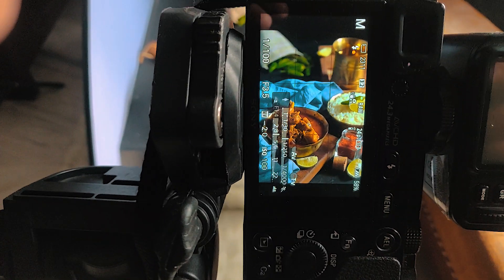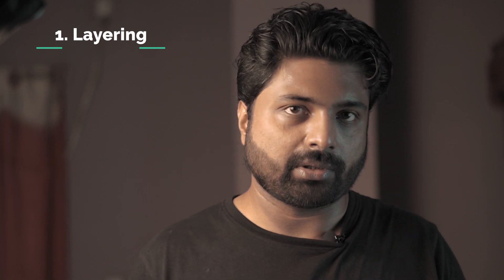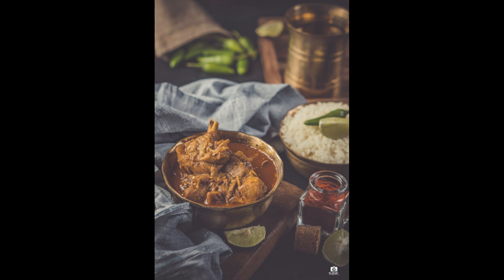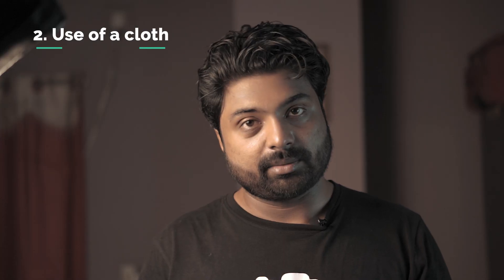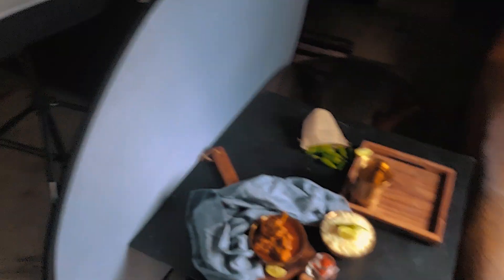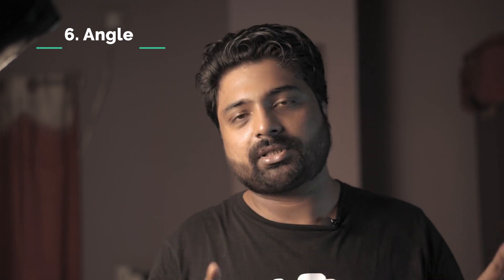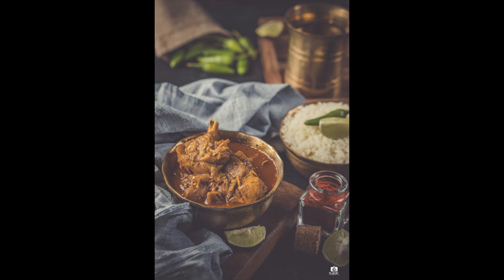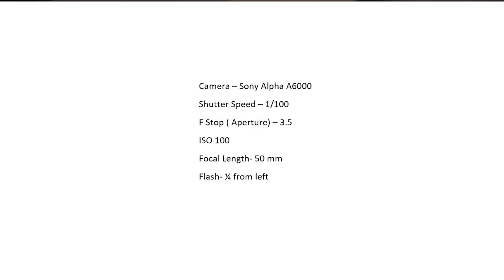6 steps to improve food photography instantly | আপনার Food ফটোগ্রাফি উন্নত করার 6 টি সহজ উপায়ে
Need to improve food photography ? Well I have tried to explain a few very important aspects to improve the concept of food photography. I hope this will help you in taking better photos of those delicious food

ফুড ফটোগ্রাফি উন্নত করা দরকার? ঠিক আছে, আমি Food Photography ধারণাটি উন্নত করার জন্য কয়েকটি খুব গুরুত্বপূর্ণ দিকটি ব্যাখ্যা করার চেষ্টা করেছি। আমি আশা করি এটি আপনাকে সেই সুস্বাদু খাবারগুলির আরও ভাল ছবি তুলতে সহায়তা করবে

My Photography Camera

My video Camera

My Mic